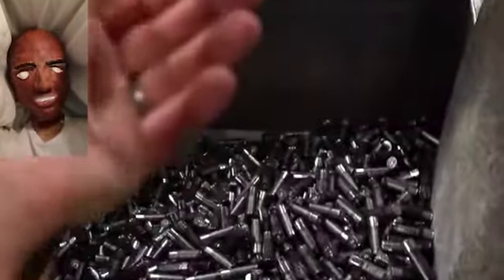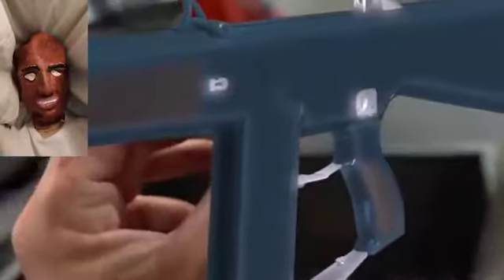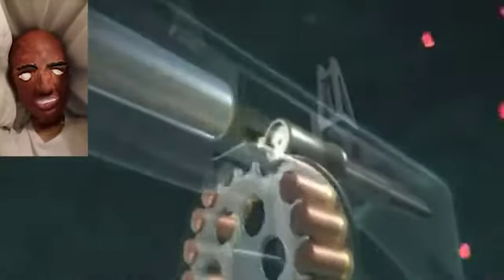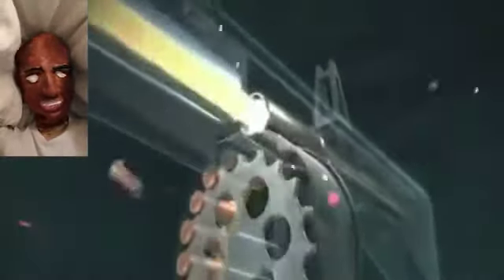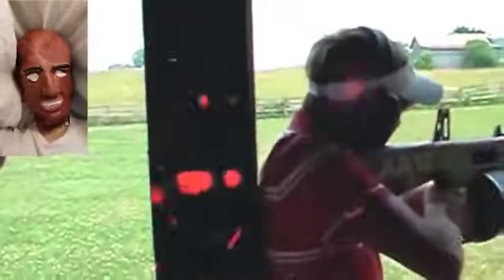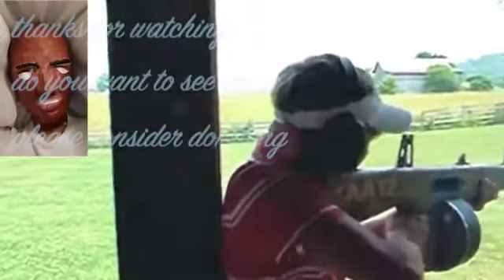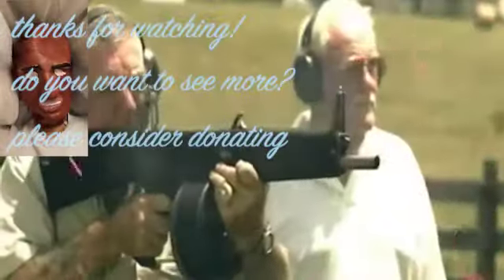breathing over weapons